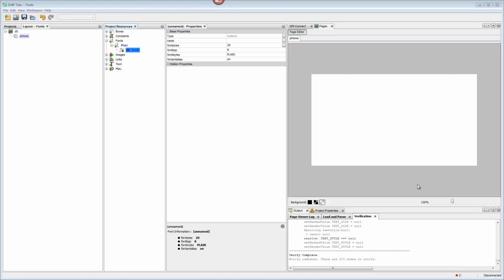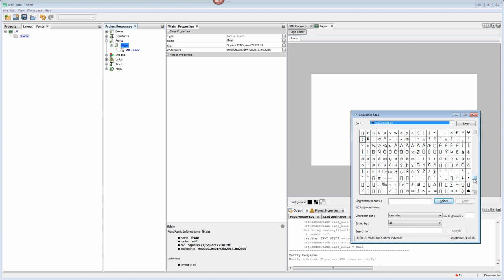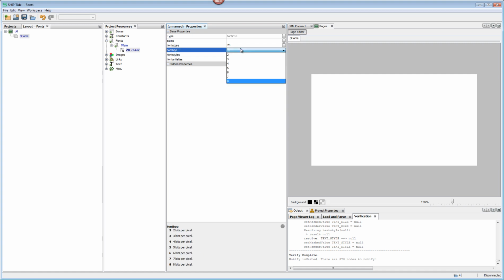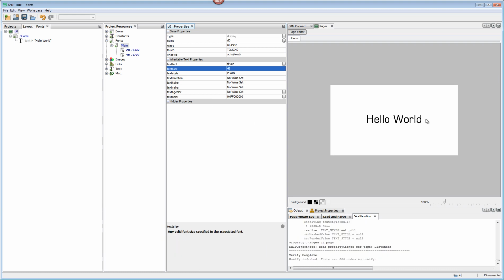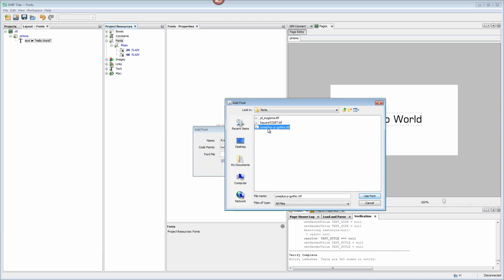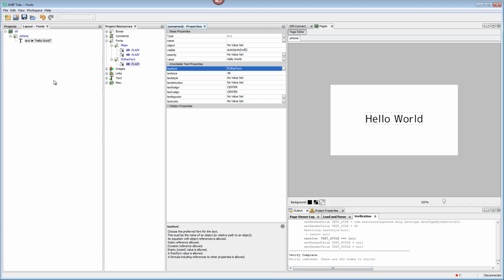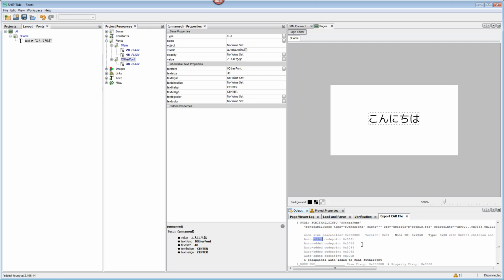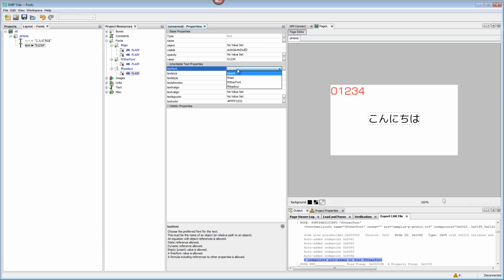AN0313: SHIPTide - Fonts and Codepoints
The basics of fonts in SHIP: how add fonts, instantiate font sizes and styles, and include basic codepoints.

In the video we show the addition of a piece of Japanese text and how the codepoints are automatically added to the font bitmaps of the project..